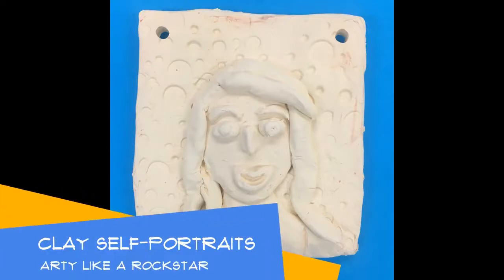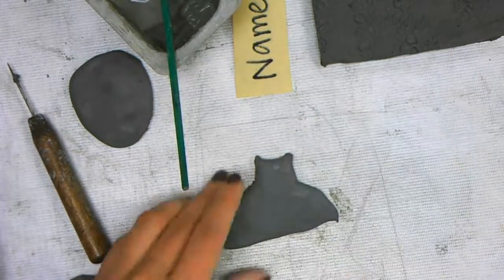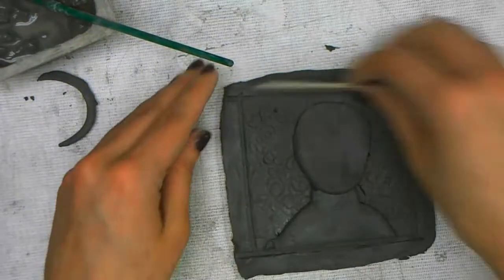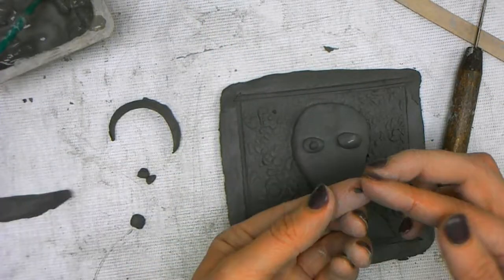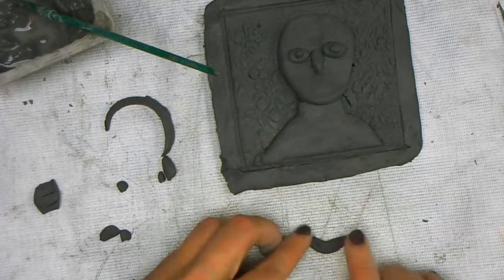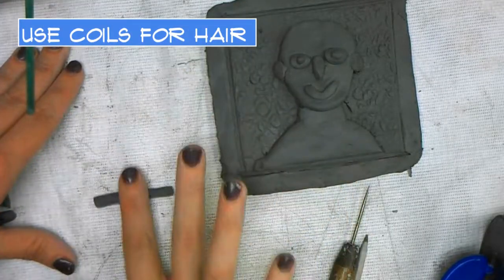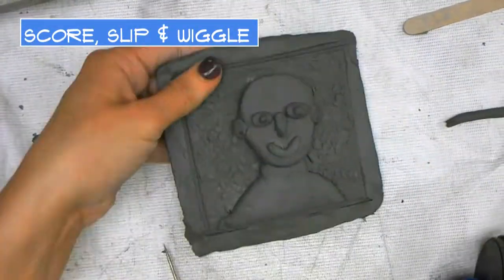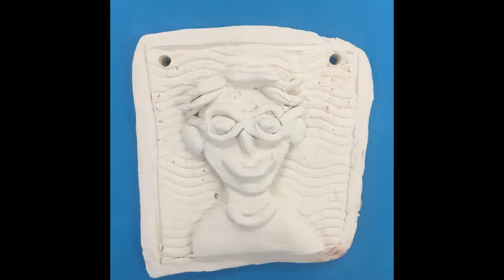Clay Self Portraits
Fourth Grade clay self-portraits inspired by Cassie Stephens modeling clay portraits!